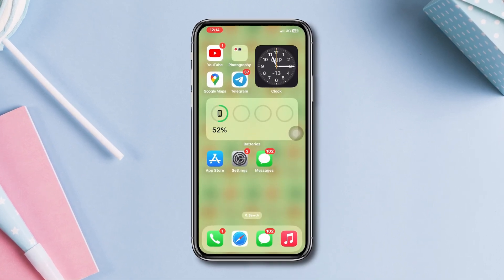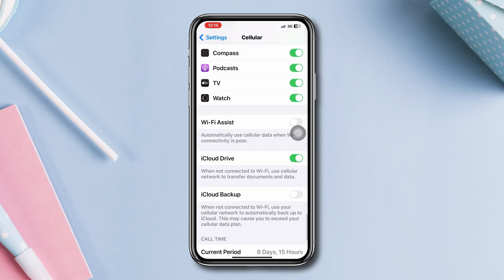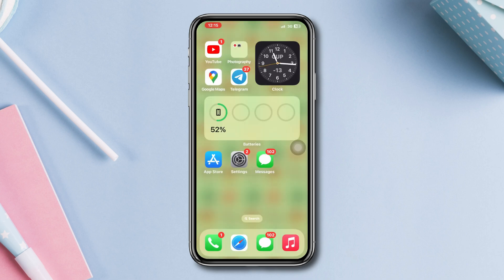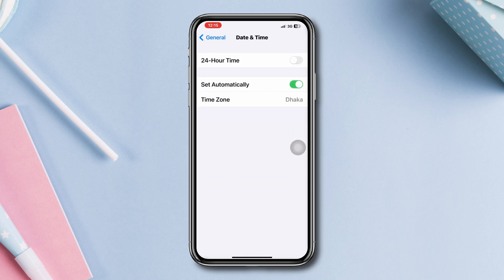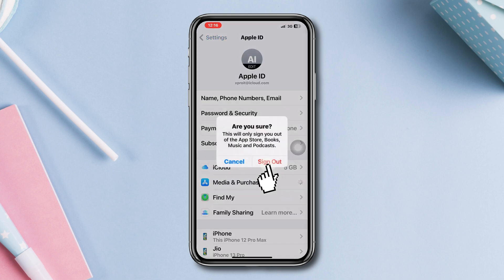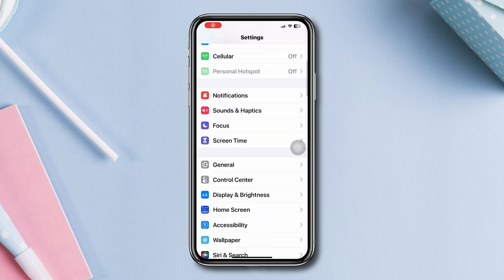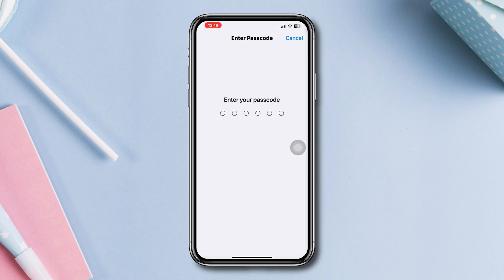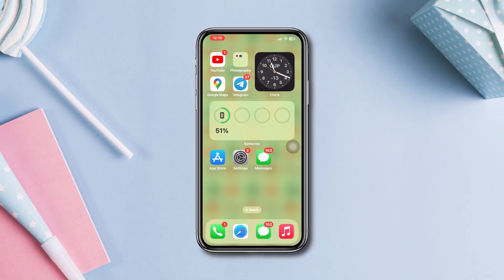iPhone Photos Not Showing Up In iMessages on iPhone | Solve iMessage Image not Loading Issue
Are you having trouble with your iPhone Photos Not Showing Up In iMessages? Facing obstacles such as pictures not loading in iMessages can be disturbing. If you're facing situations where images are not showing up in iMessage or iMessage images not loading properly in your conversations.

Watch this video to explore effective methods of how to fix iMessage pictures not showing issues. Learn, solve the issue, and enjoy of seamless image-sharing experience!

00:01- Video intro
00:20- Solution 1: Enable Wi-Fi Assist
00:36- Solution 2: Fix the date and time
00:48- Solution 3: Log out and log in with your apple id
01:03- Solution 4: Reset Network settings
01:28- Solution ending